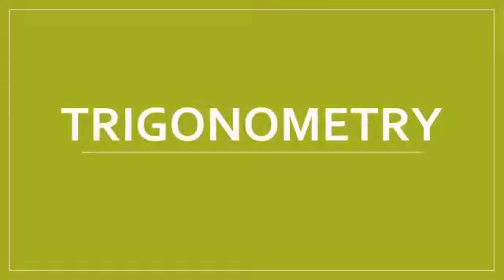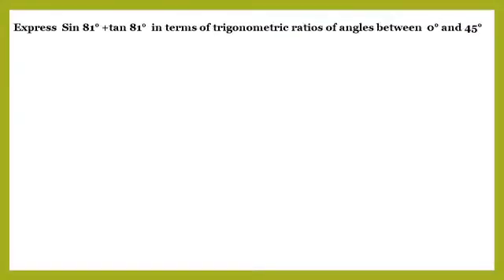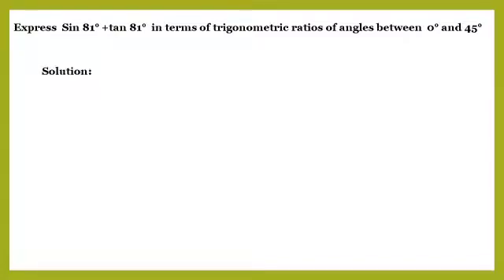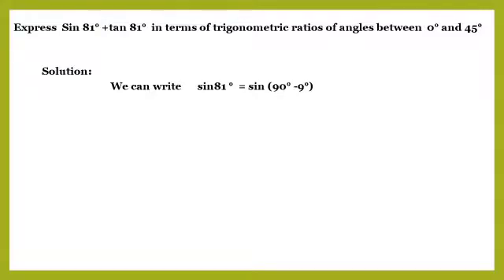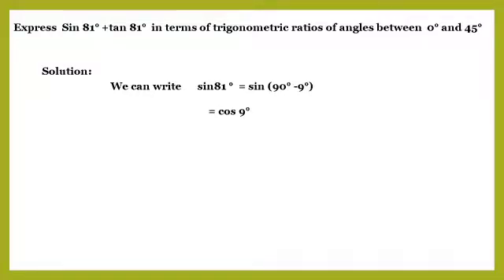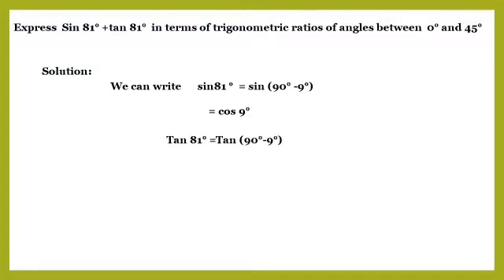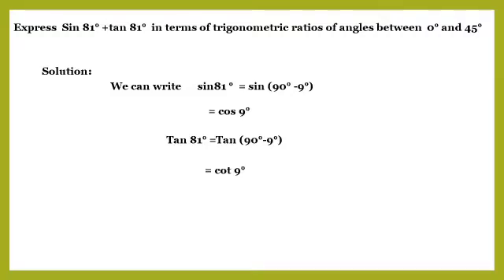Trigonometry (sin81°+tan 81°)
sin81°+tan 81°